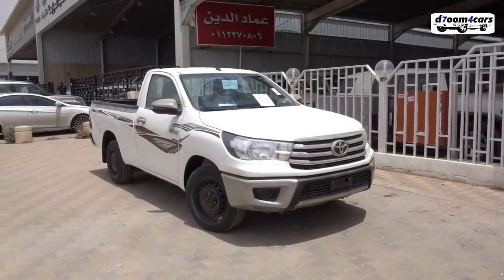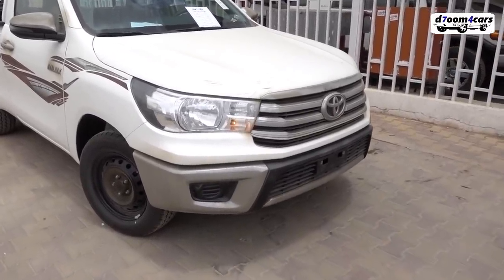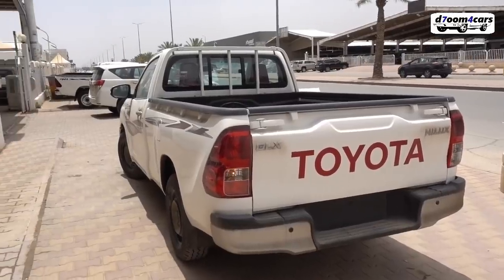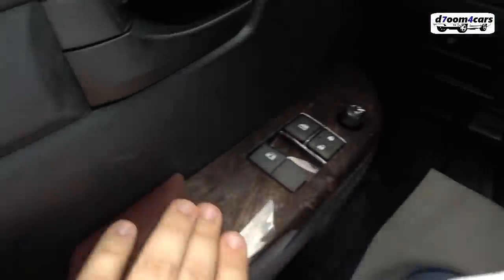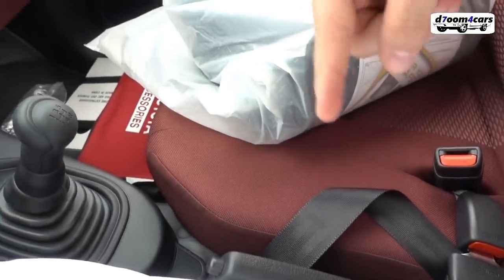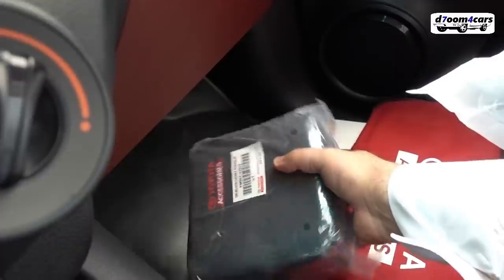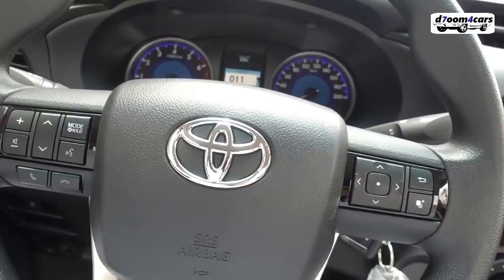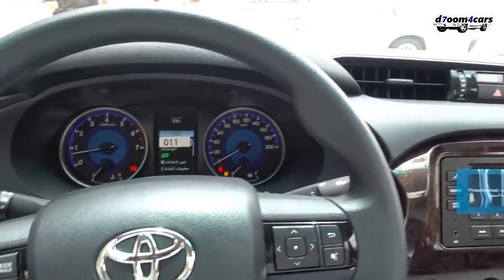هايلوكس غمارة 2019 فل كامل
d7oom4cars